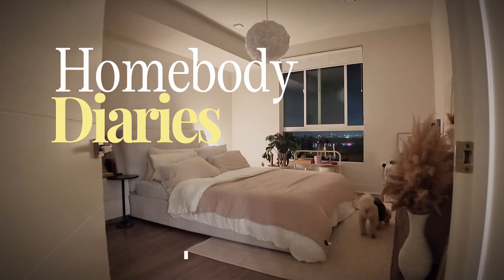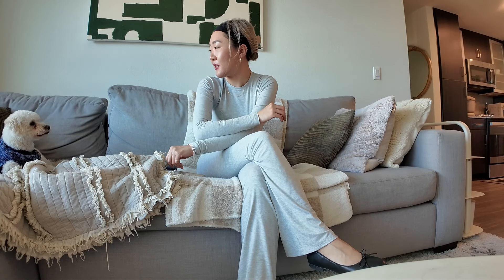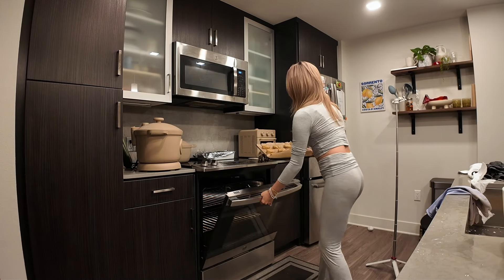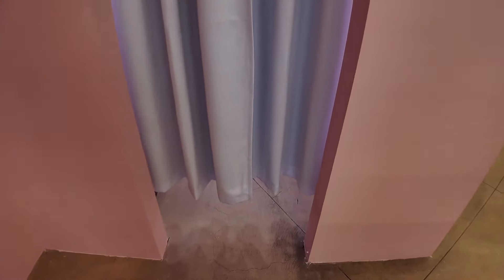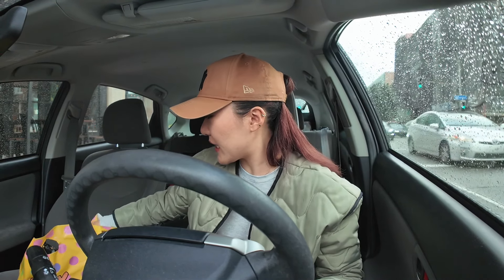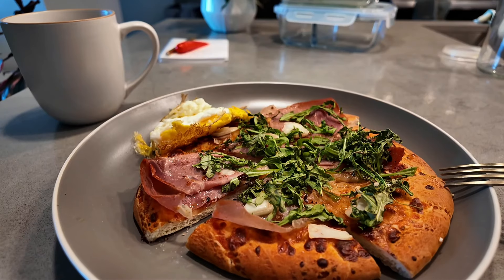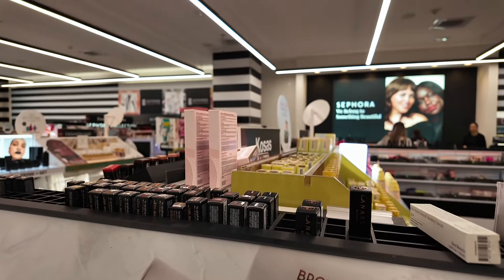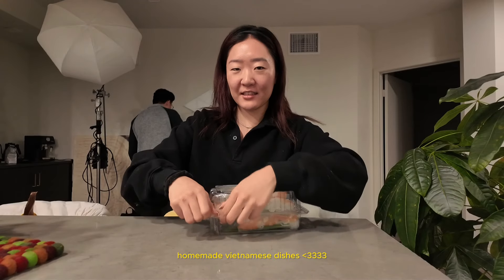homebody diaries in la | apartment updates, 6:00am productive mornings, finding balance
hello! welcome to my homebody diaries living in la episode 1, this will be the first of many homebody vlogs to come.

Never showed you all an apartment tour, so here are some updates from my la apartment, redecorating and rearranging the living room and bedroom. Im looking to make things more japandi, evident by the living room, but for the bedroom we are working on it.
I also been cooking a lot more, making things from scratch (thank you nara smith) and feeling healthier, even as I eat chocolate chip cookies. As well as waking up a lot earlier in the morning again, I strive to wake up at 6am, get ready to go to the gym by 7am, but before I like to set my intentions for the day. A productive morning routine was what I needed again. Manifesting and being proactive towards your goals always works, girlys.
I really rarely leave my house and if I do its for work events or friends, which I dont always document either. Though I tried to atleast film more of my work events.
But do we even love Los Angeles vlogs? I myself, seem to watch more nyc vlogs 😂 idk but la is home to me, so here are glimpses of my home. anyways included a lot of footage and adventures in this one, from how many hair colors to being cozy in my little apartment.